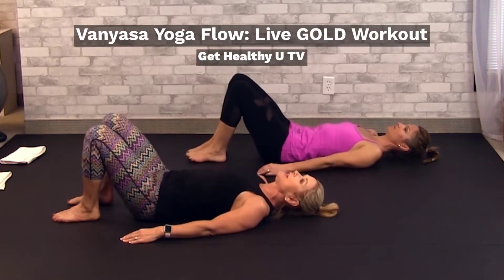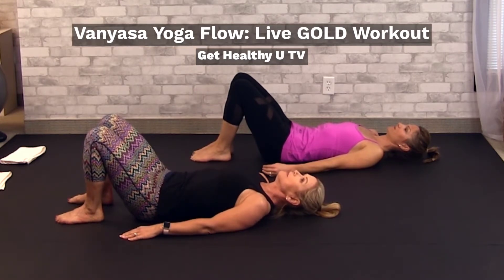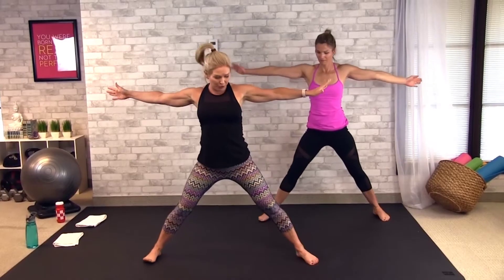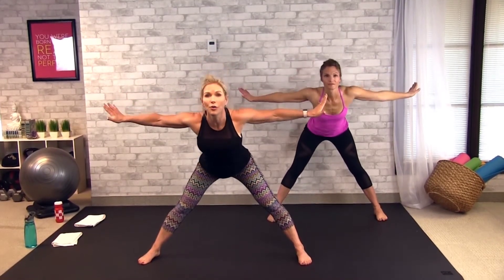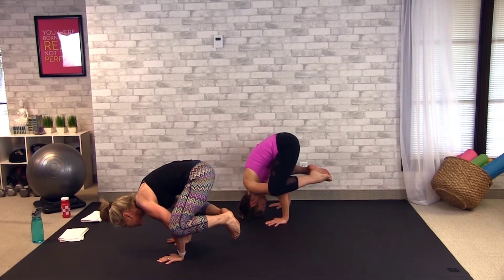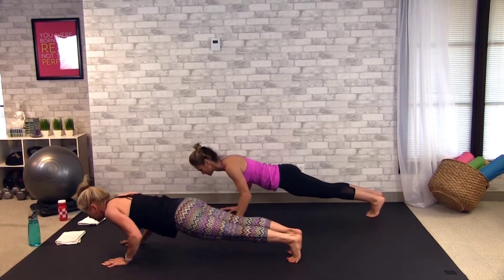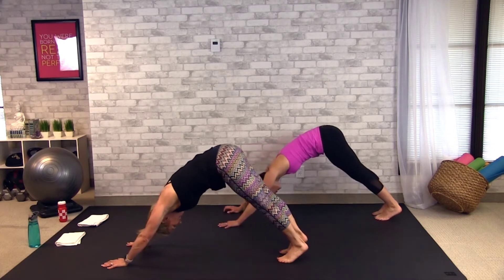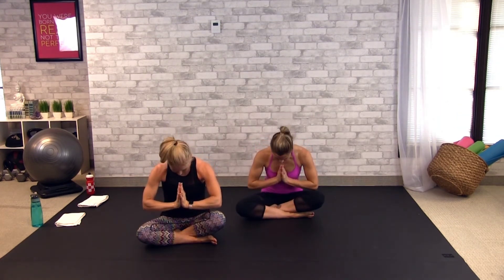Vinyasa Flow Yoga | Get Healthy U TV Gold LIVE Program Preview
As a Get Healthy U Gold Member, you have access to LIVE workouts every Monday morning at 9 am central time! Chris Freytag will lead us through an energizing and mindful vinyasa flow yoga workout. The word “vinyasa” means to flow and we will create a series of poses that flow together working your body from head-to-toe.